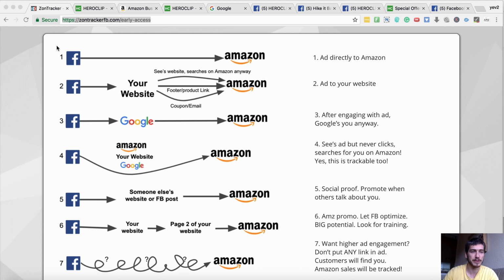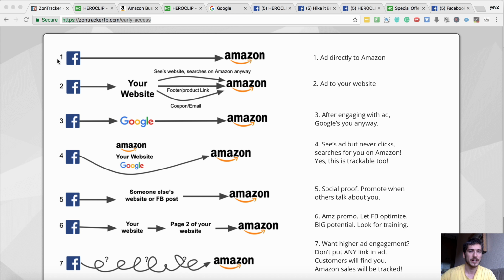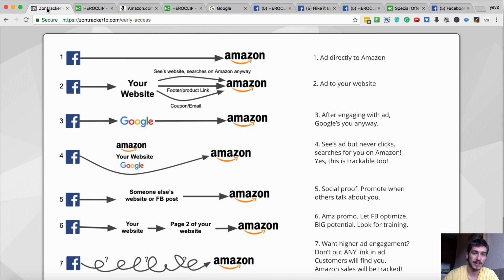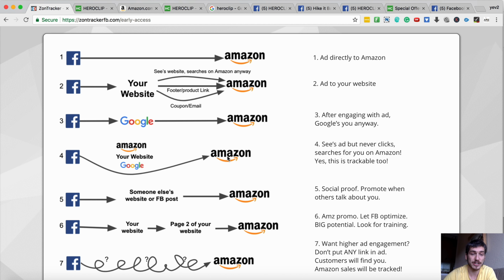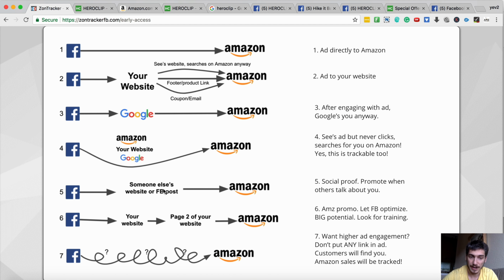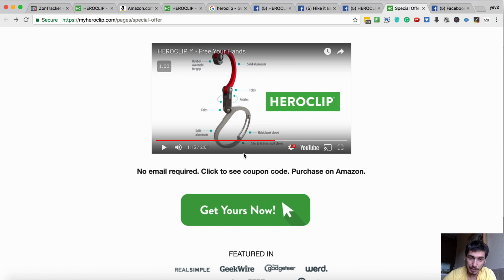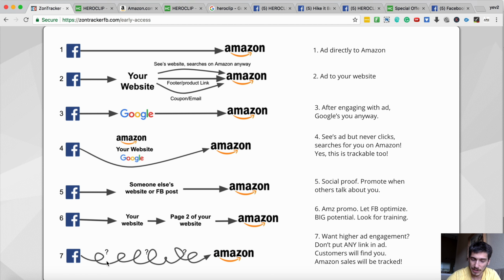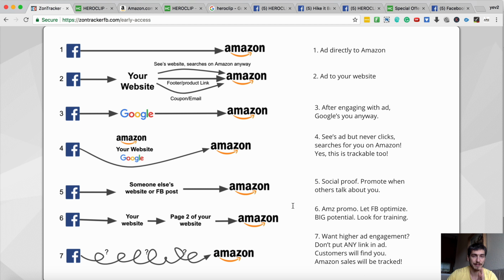ZonTracker scenarios FB ads to Amz sales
First-ever tool to track Amazon purchases that come from Facebook ads.